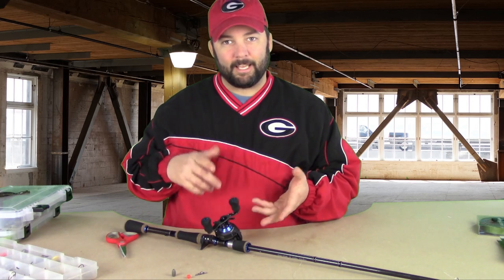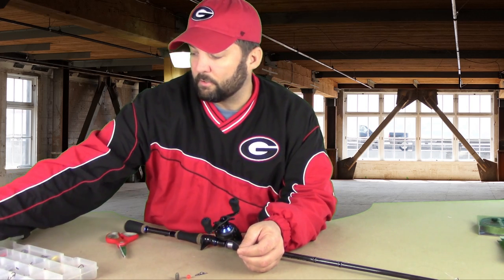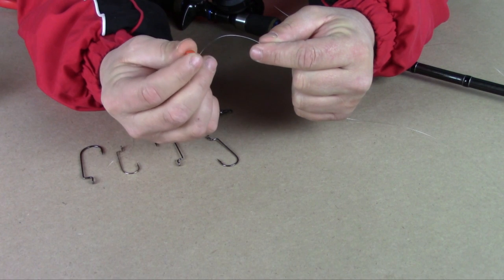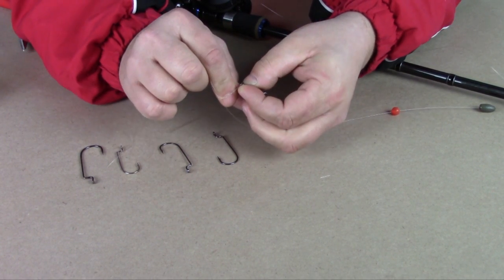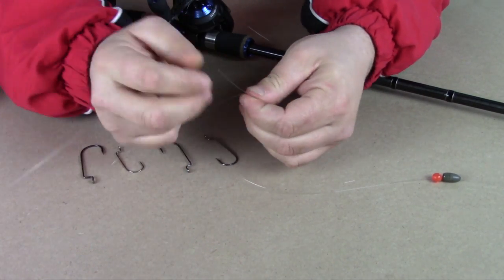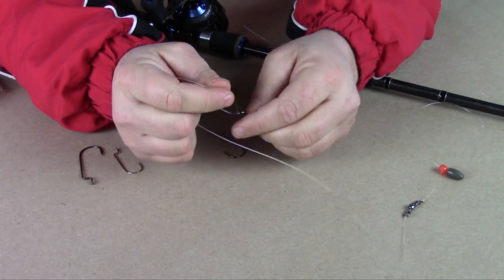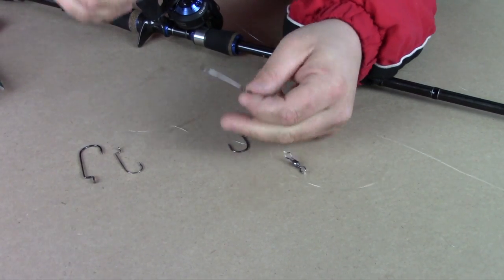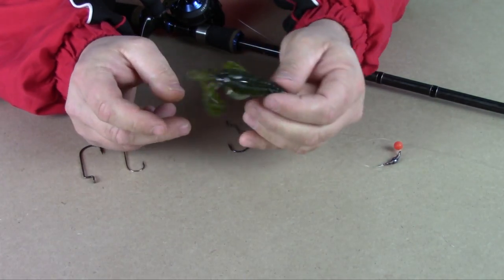How to Tie a Carolina Rig - Bass Fishing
Here is the classic way to tie a Carolina Rig for Bass Fishing.